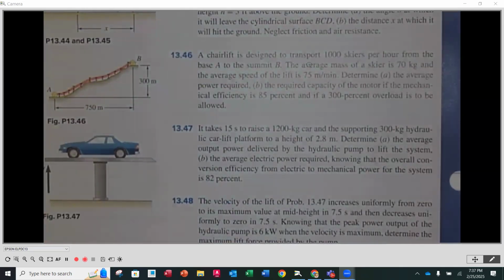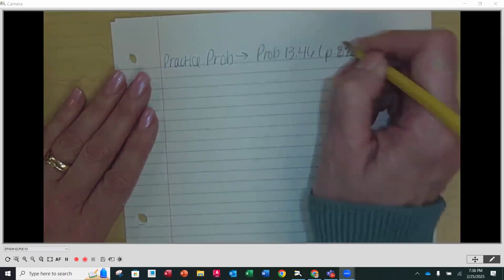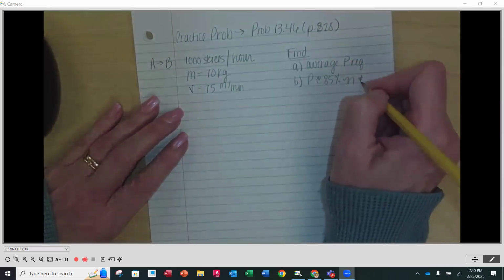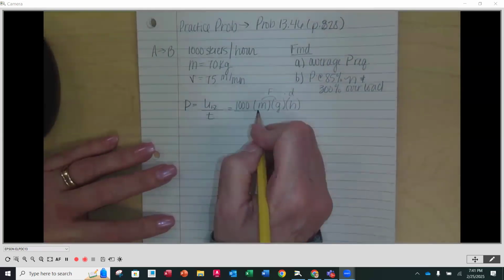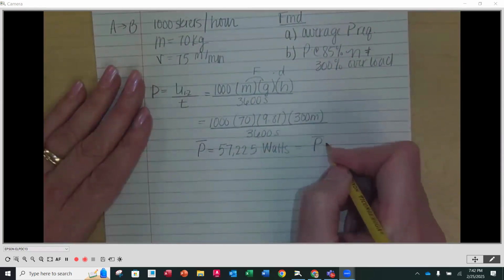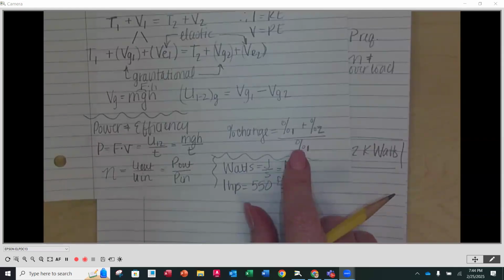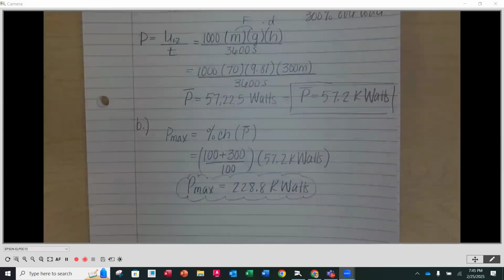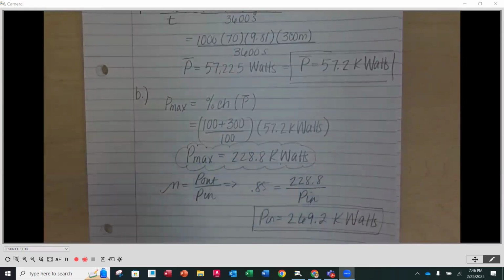WCTC Dynamics Mod4 PrProb13 46